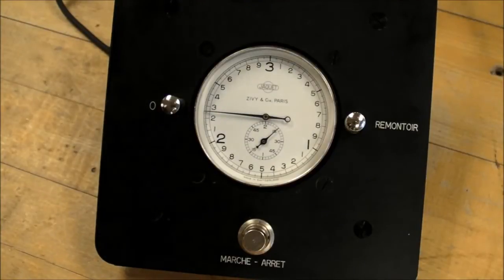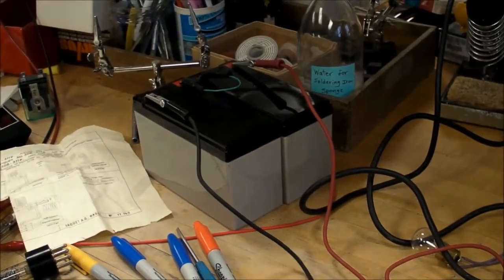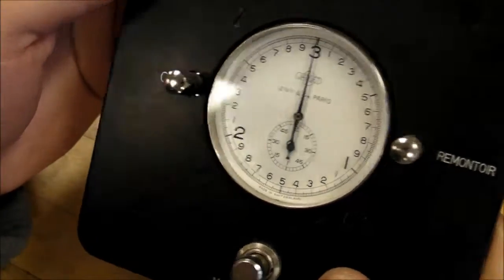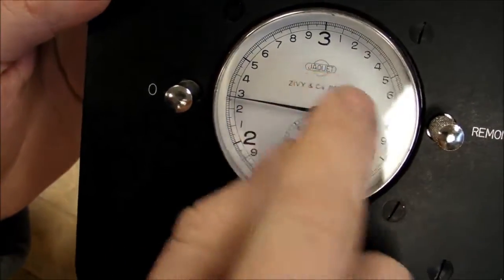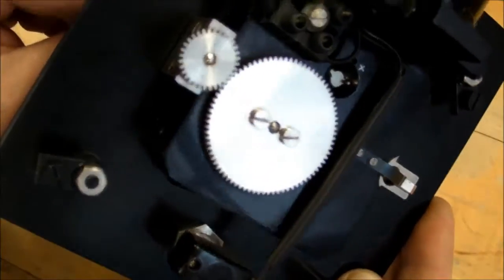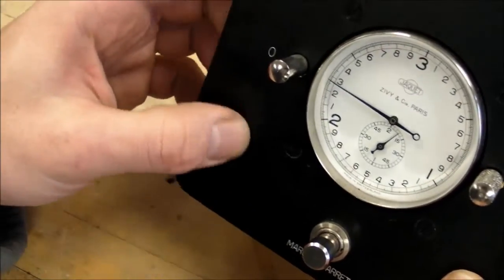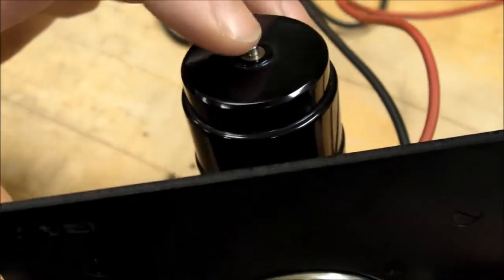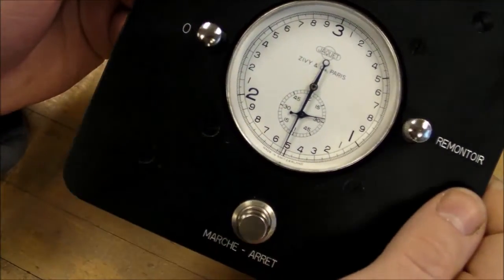(#0120) Electrically Activated Jaquet Stopwatch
Mechanical stopwatch precise to 1/100 of a second.